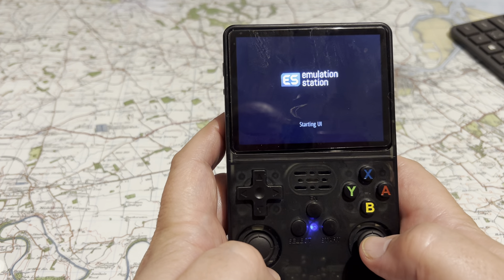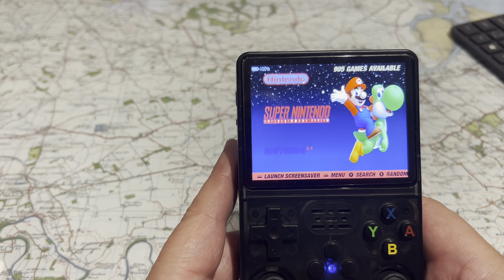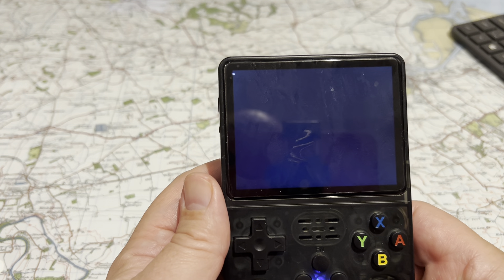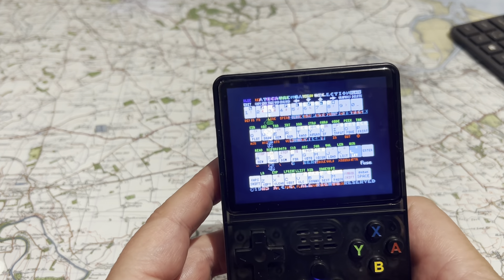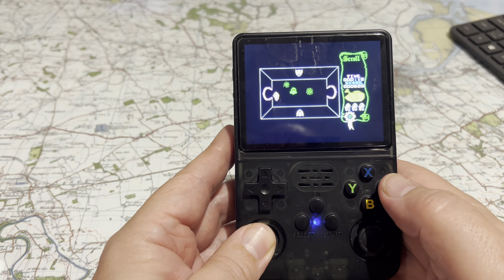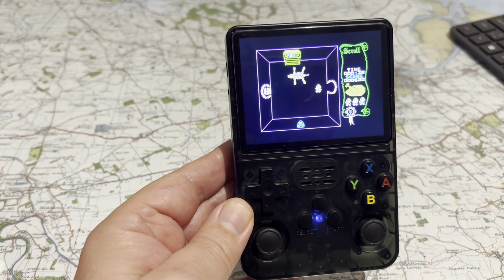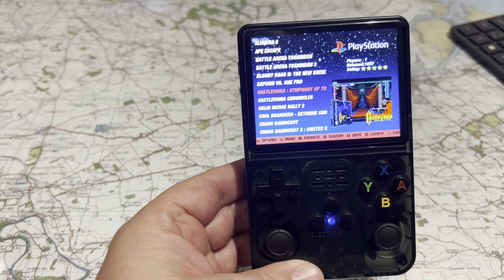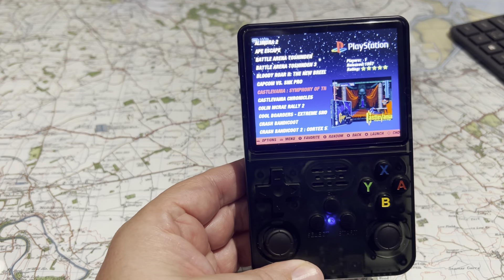R36S Retro Games Hand Held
A Quick Look at a recent purchase of mine.